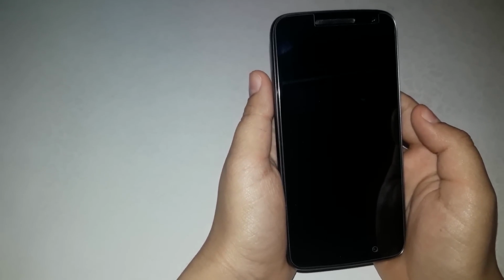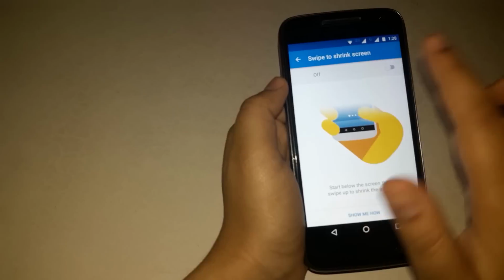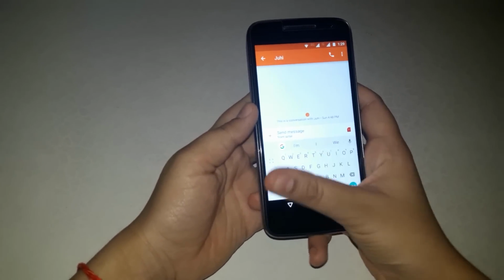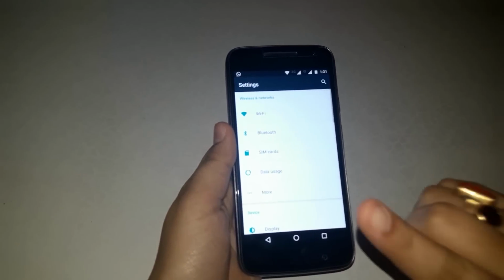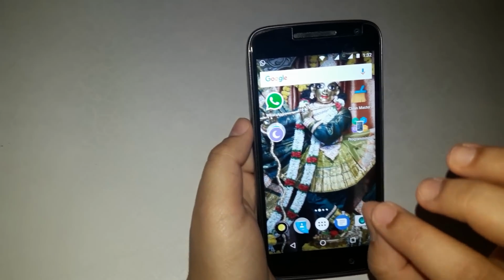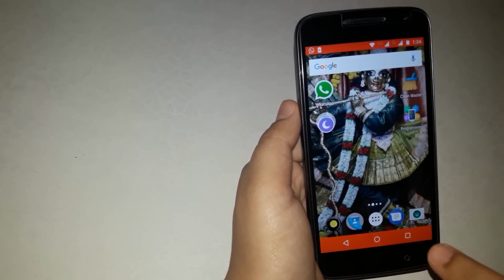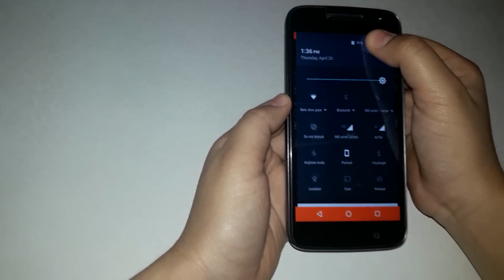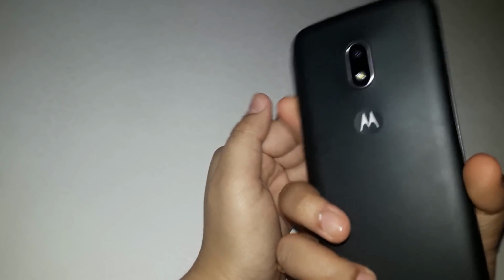MOTO G4 PLAY || HIDDEN FEATURES || DO WATCH !!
This video is all about few features of MOTO G4 PLAY. Some of the hidden unknown features everyone should know !!